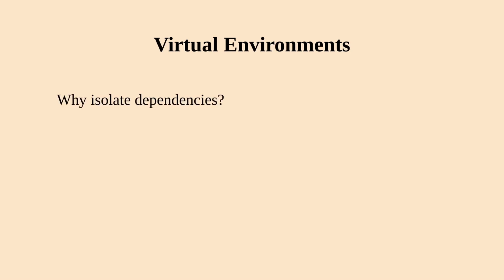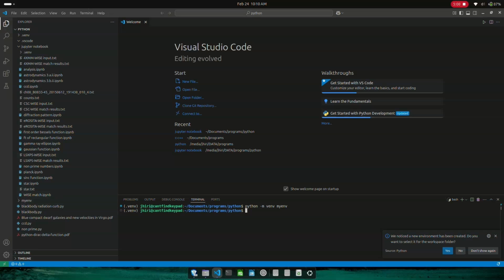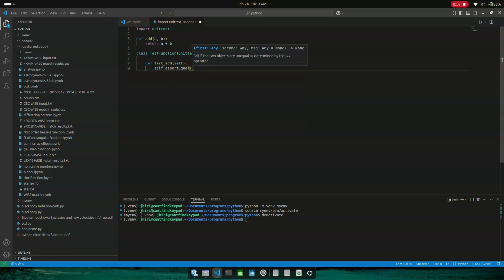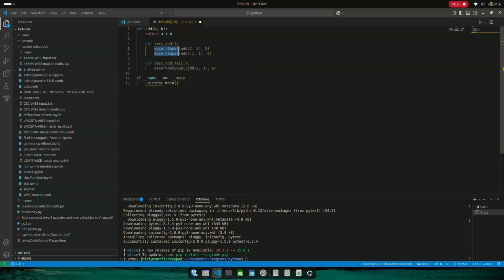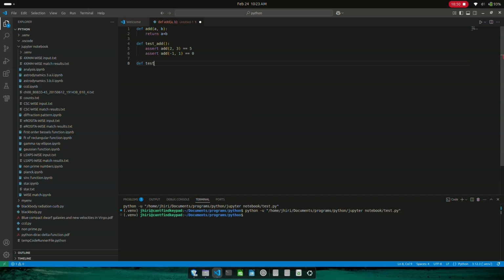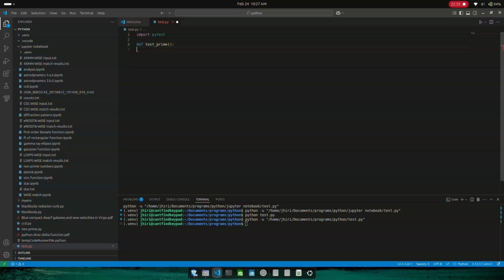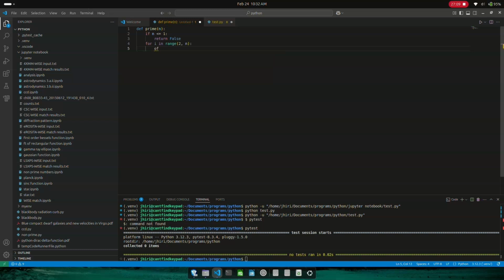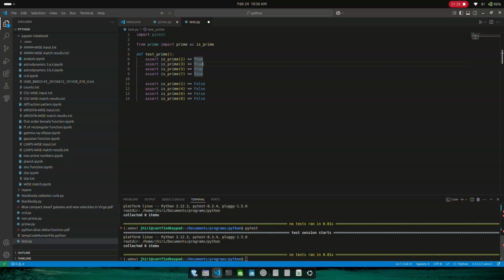Boost Your Development Speed with These 5 Virtual Environments and CICD Hacks in Python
🔹 7.1 Virtual Environments and CICD Basics | Python for Beginners (New Trends) 🔹

In this Python for Beginners lecture (Part 7.1), we dive deep into the essentials of virtual environments and how they integrate with CI/CD pipelines. Whether you're an early college student or a working professional, this video will help you build a strong foundation in modern Python development practices tailored for DevOps and automation workflows.

🚀 What You'll Learn in This Video:

What are Python Virtual Environments and why are they important

How to create and manage isolated environments using venv and virtualenv

Introduction to CI/CD basics: continuous integration & continuous deployment

How to connect Python projects with CI/CD pipelines

Practical use cases of Python libraries in DevOps settings

💼 Target Audience:
Designed for students and professionals looking to future-proof their coding skills with real-world DevOps integration using Python.